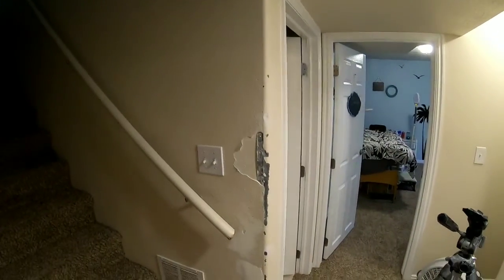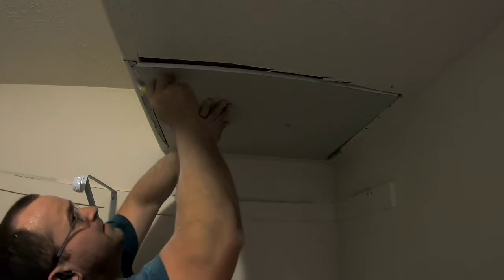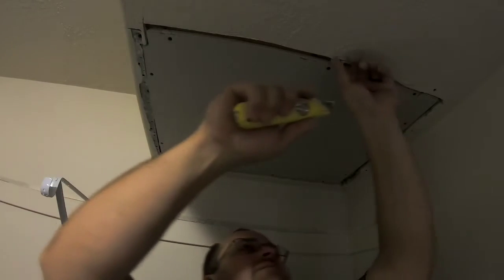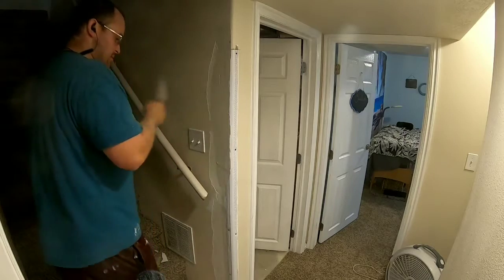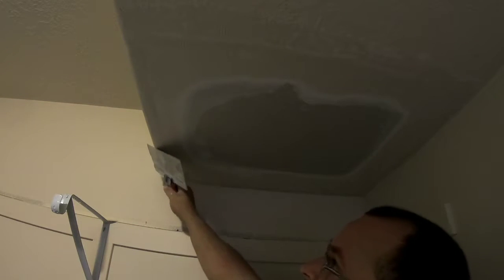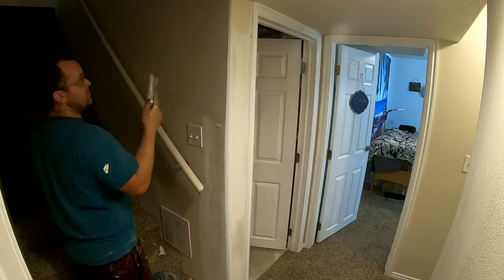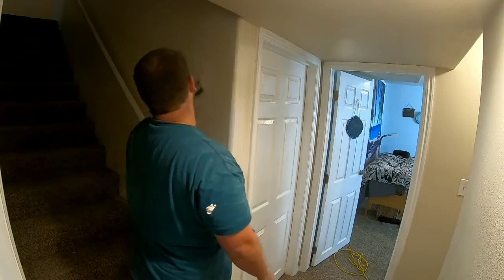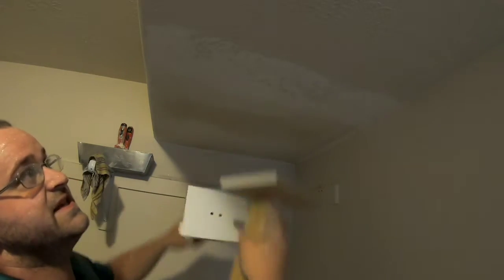How to replace bullnose bead like a professional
change your mind set with how money works. in this video i walk you through step for step how to do a drywall repair